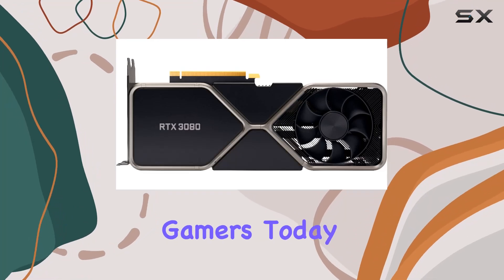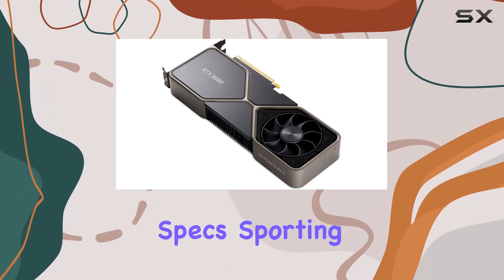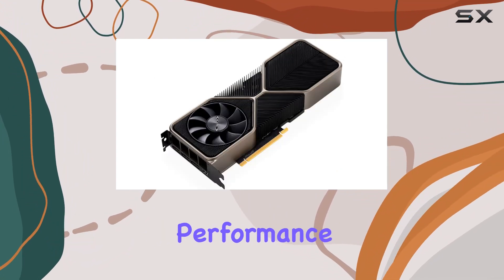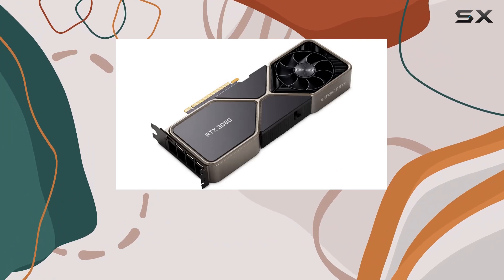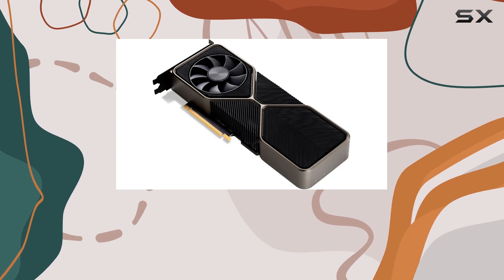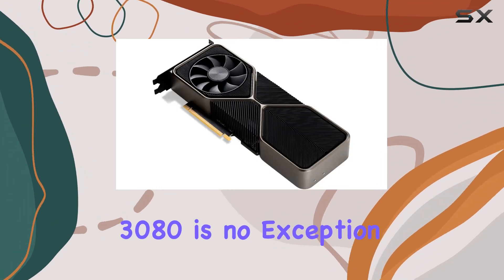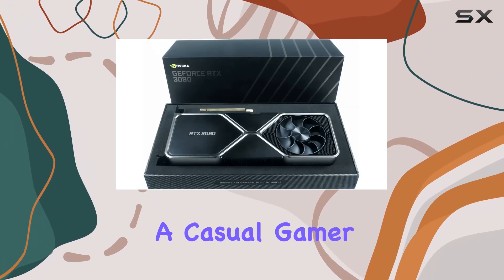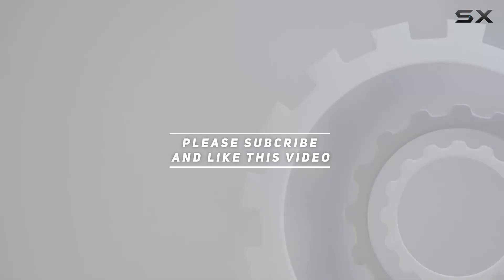GeForce RTX 3080 Founders Edition: Unleashing Next-Gen Gaming Performance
0:00 Intro
0:06 Review

Things that we mentioned in this video:
2021 Newst GeForce RTX : B095XZMSPB